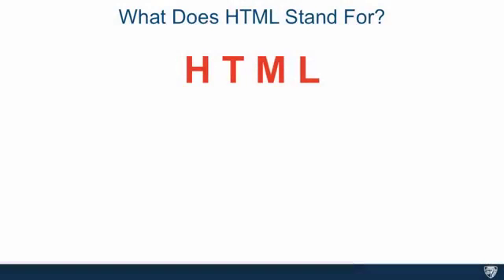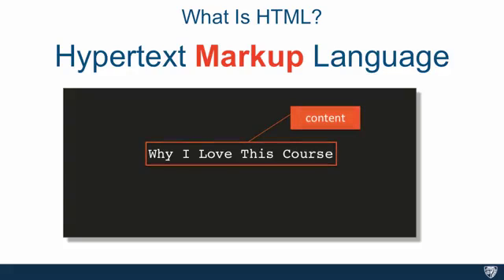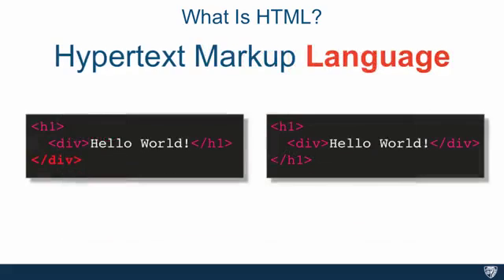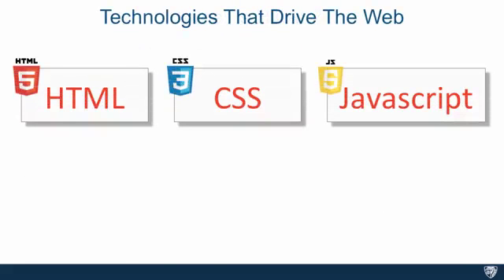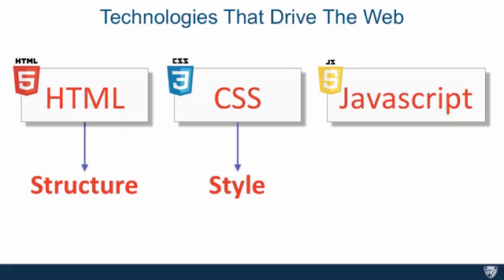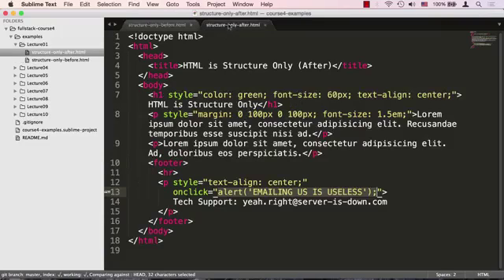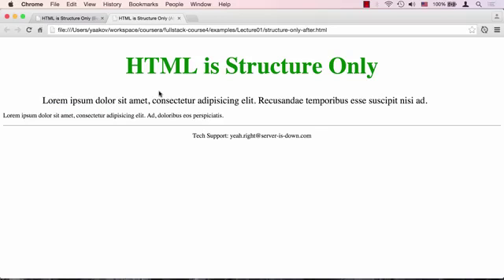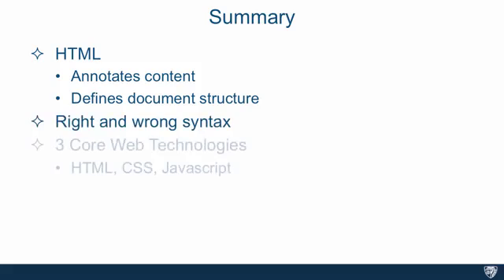What IS HTML